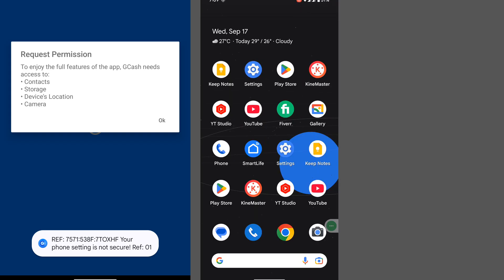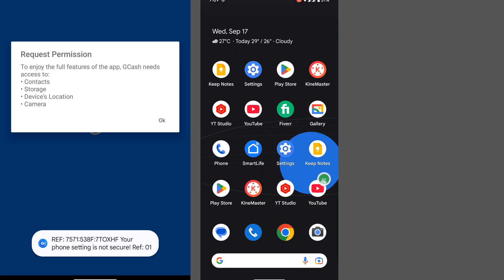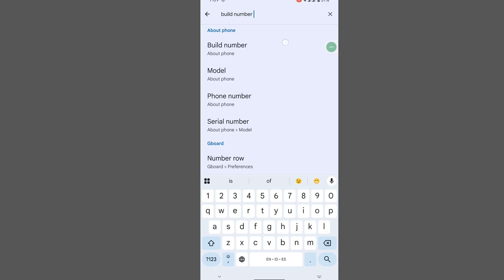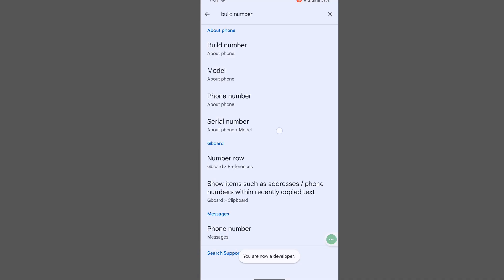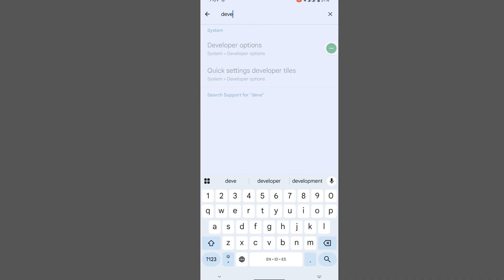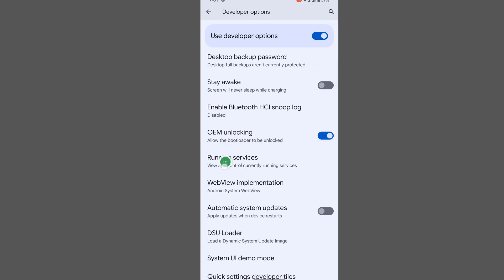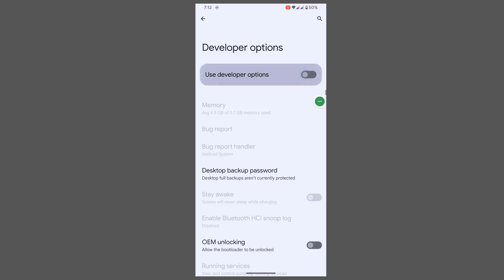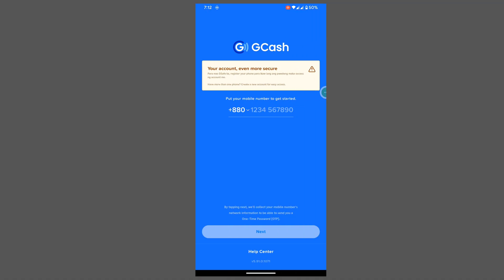How To Fix Gcash REF: 7571:538F:7TOXHF Your phone setting is not secure! Ref: 01 problem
Are you looking for how to fix Gcash REF: 7571:538F:7TOXHF  Your phone setting is not secure! Ref: 01 problem  ?  In this video I show you how to fix Gcash REF: 7571:538F:7TOXHF  Your phone setting is not secure! Ref: 01 problem.

I hope that this method solve Gcash REF: 7571:538F:7TOXHF  Your phone setting is not secure! Ref: 01 problem.

your phone settings is not secure gcash
gcash phone setting not secure
how to fix gcash device is not secure
how to fix your device is not secure gcash
gcash phone settings not secure
gcash problem today
gcash ref 7571
gcash settings not secure
your phone setting is not secure
your phone setting is not secure gcash